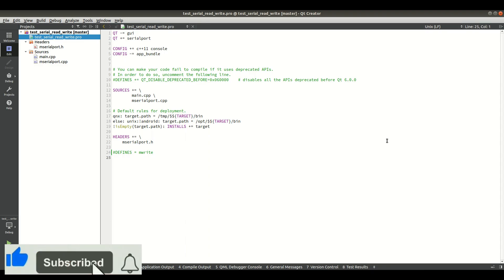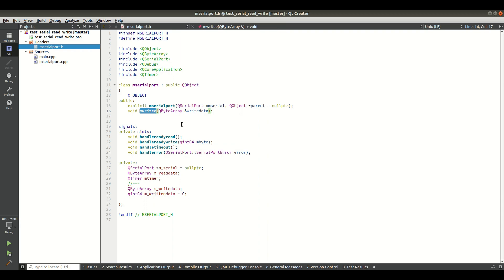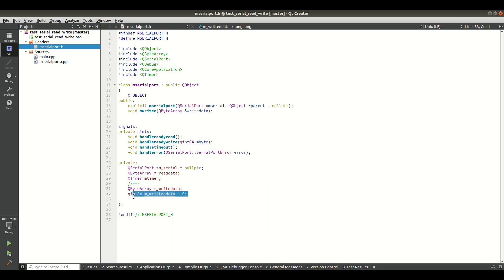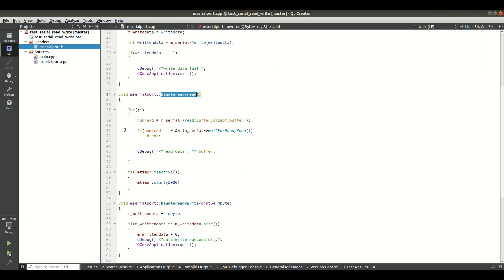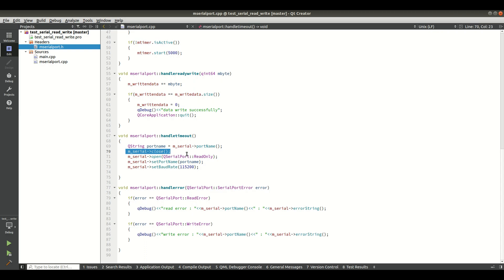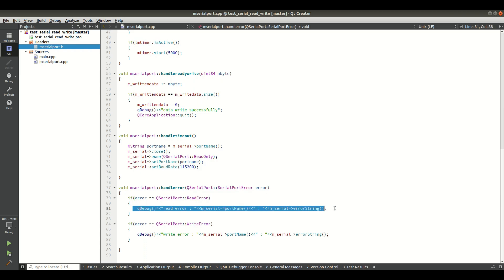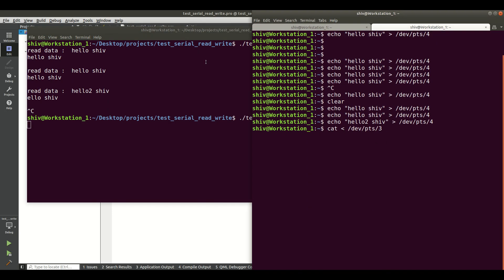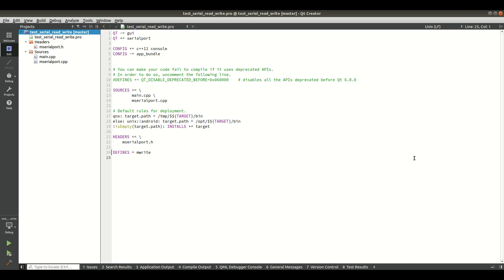QSerialPort read/write C++/Qt/QML